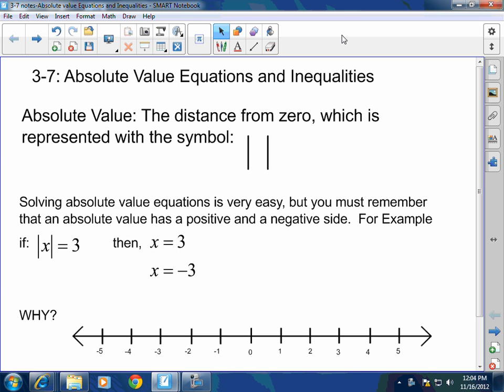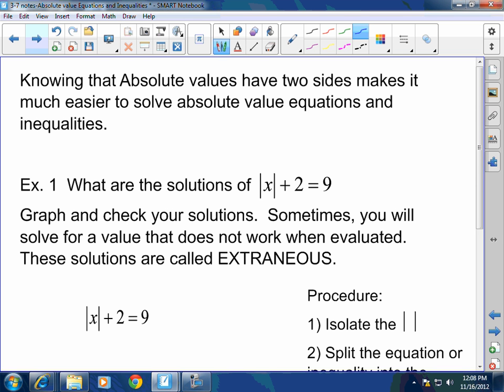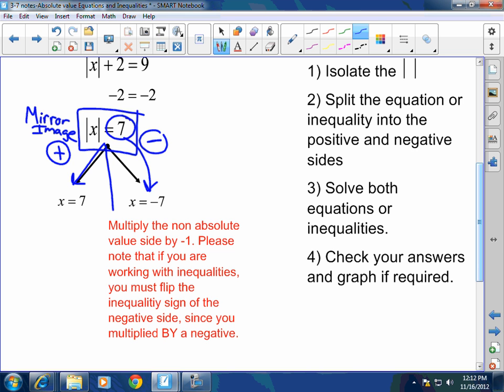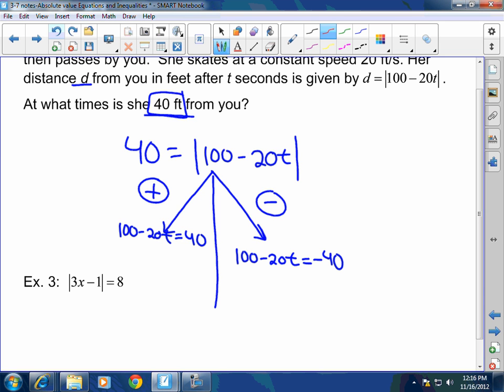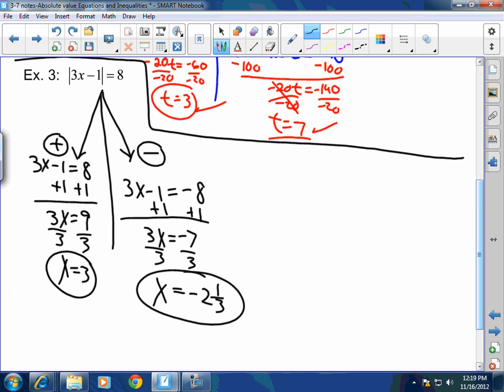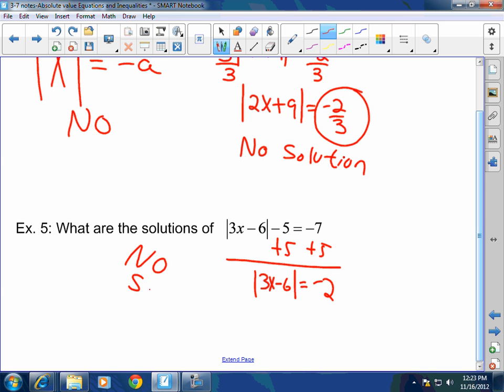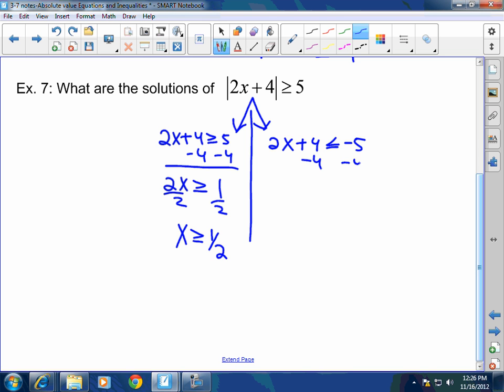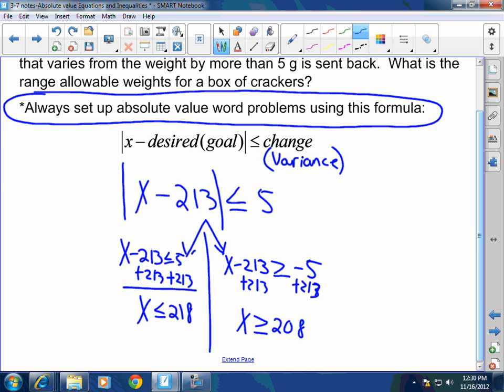Algebra I: Absolute value Equations and Inequalities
Algebra I: 3-7 -Absolute value Equations and Inequalities lesson video